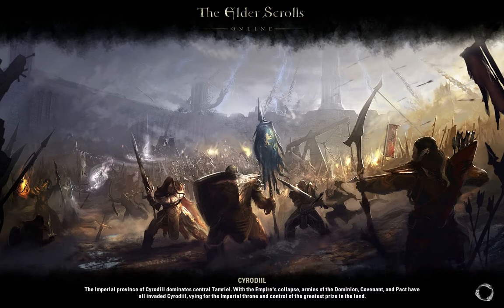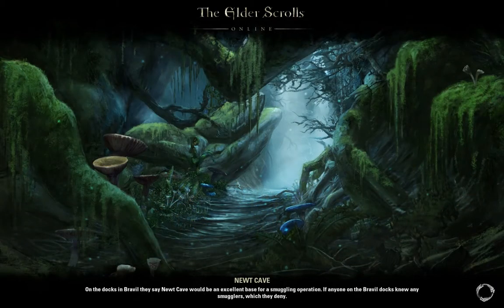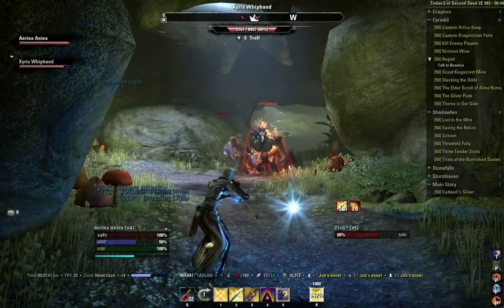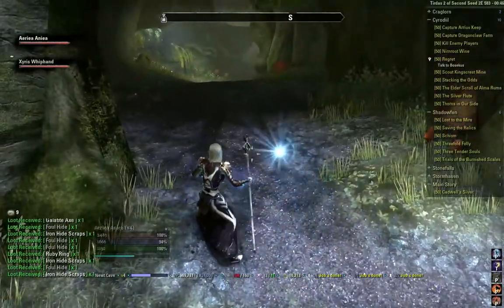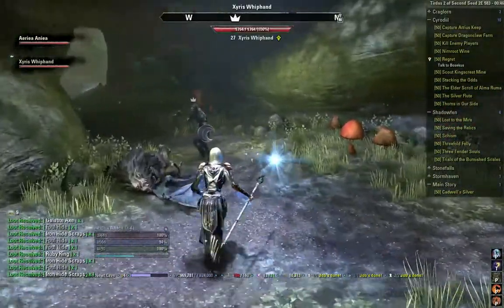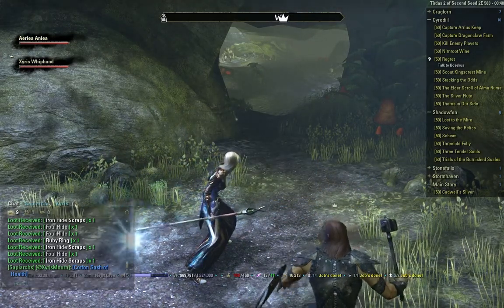NewtCave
Xyris Whiphand and Aeriea Aniea take on some trolls in Newt Cave in Cyrodiil (ESO)